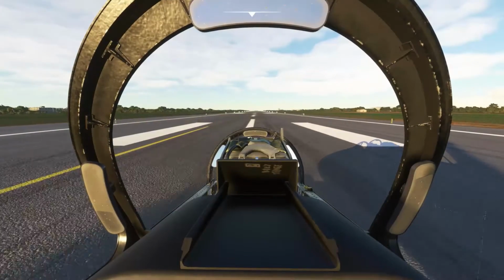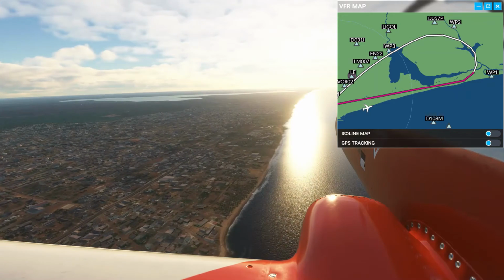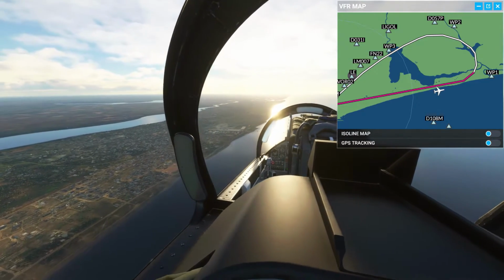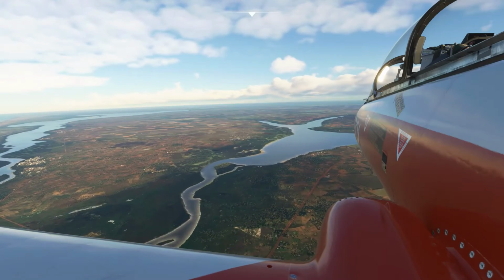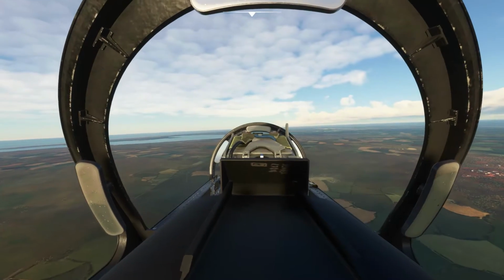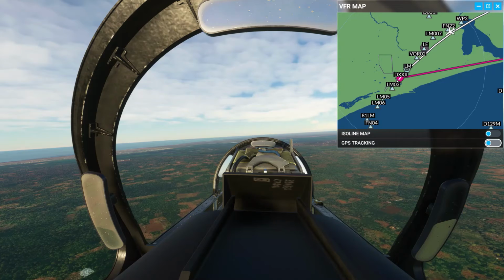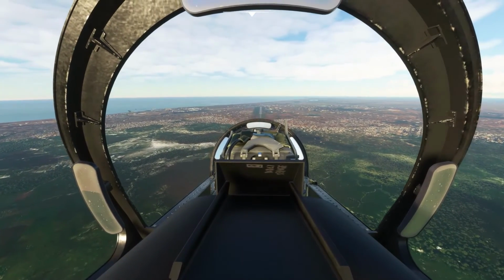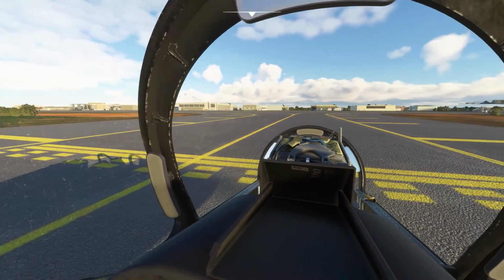Togo | Hitchiker's Guide to Togo Morning --/o\-- MiGMan's World Tour for Microsoft Flight Simulator